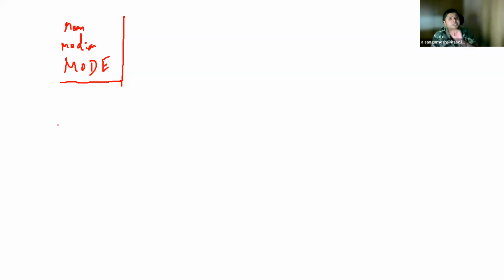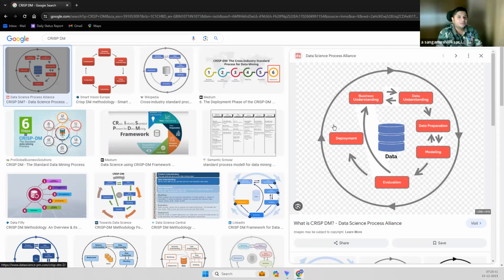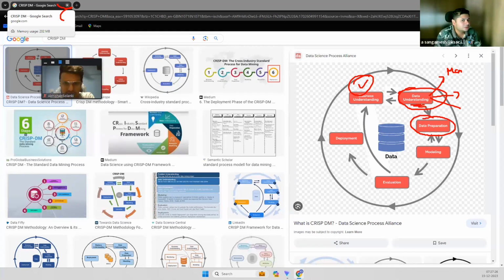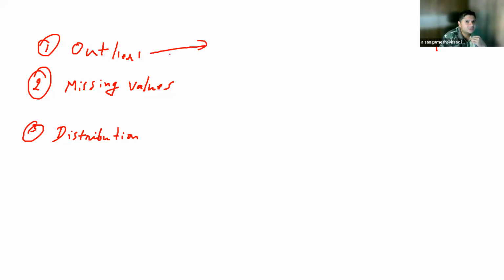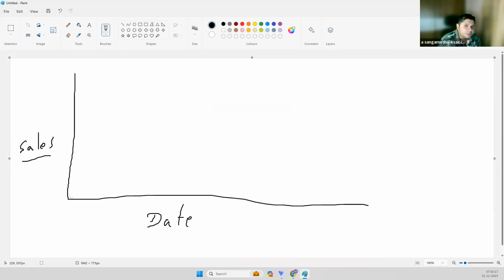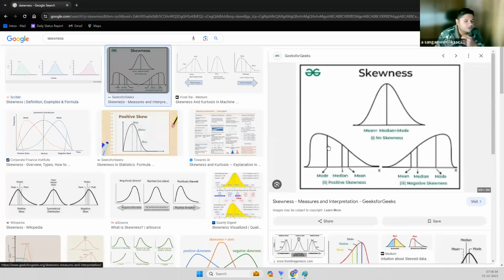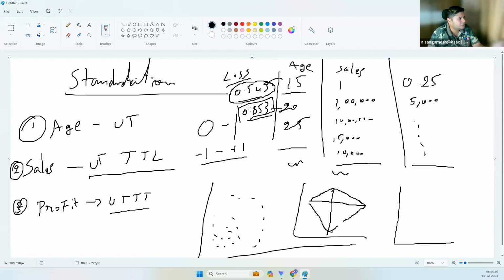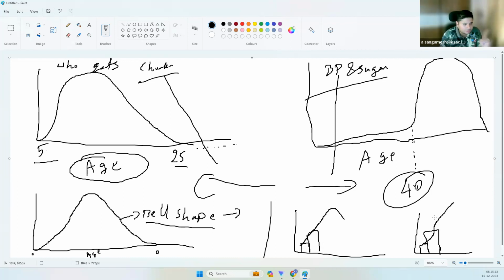Topic 3 Statistics Concepts in Analytics